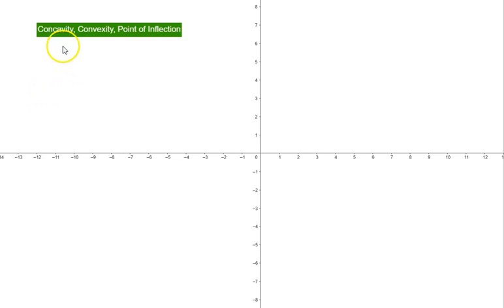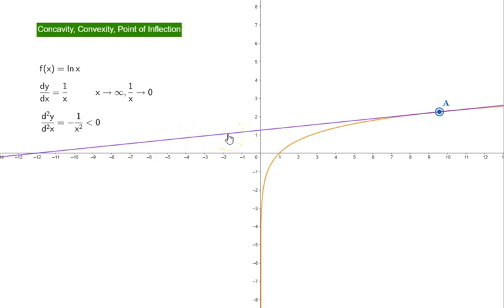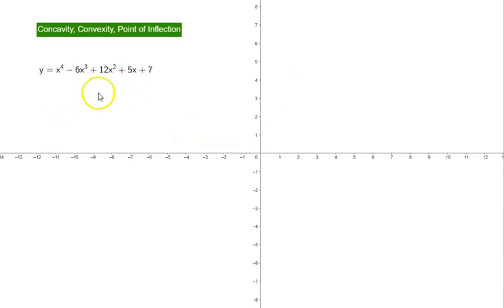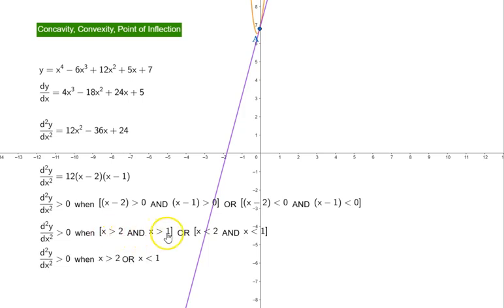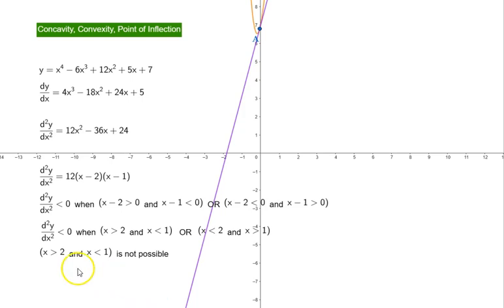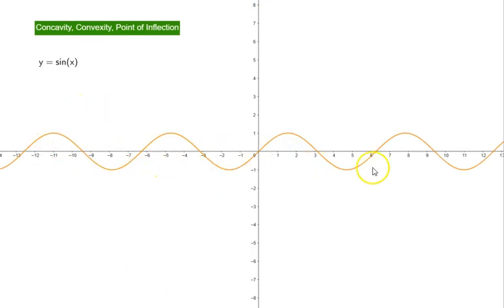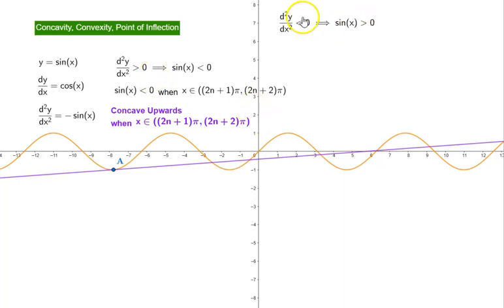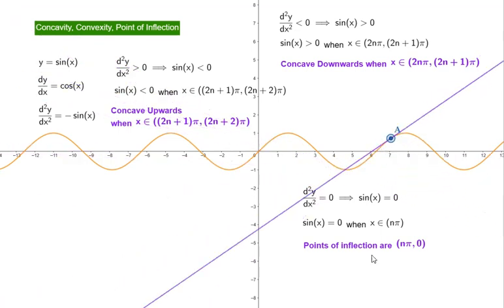13 - Concavity, Convexity, points of inflection